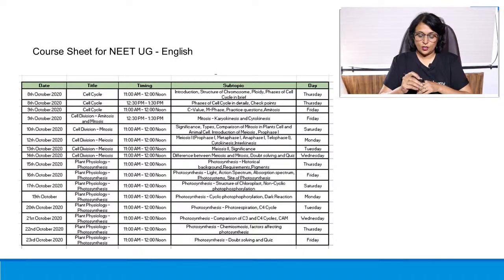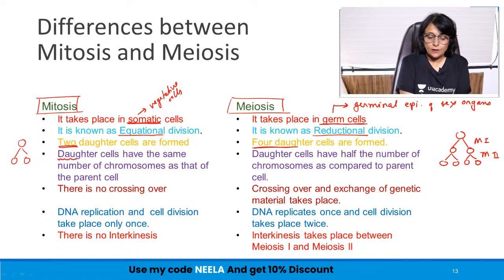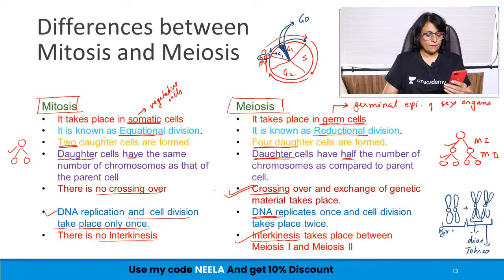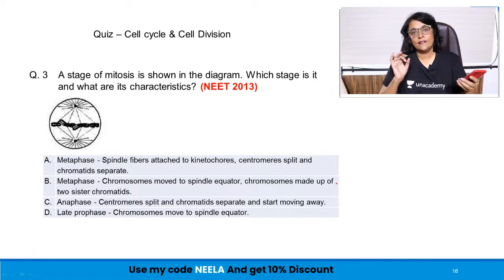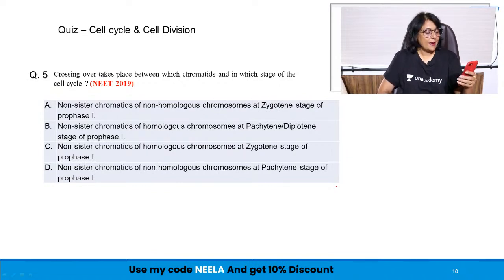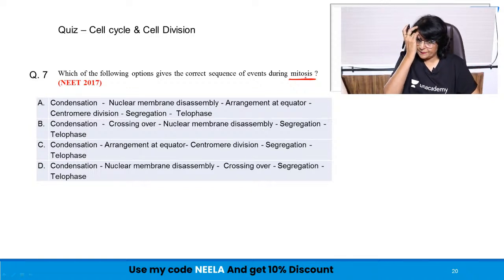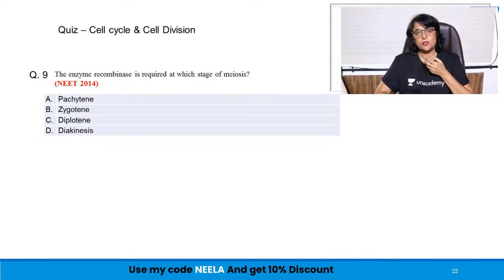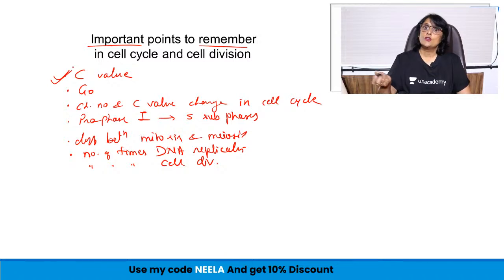L8: Cell Cycle - Difference between Meiosis and Mitosis | NEET 2021 | NEET Biology | Neela Bakore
Cell Cycle - Difference between Meiosis and Mitosis, Doubt solving and Quiz, for NEET 2021 Exam has been discussed in this video. In this lesson, Neela Bakore shares her various preparation strategies along with examples that will help you to crack the exam.

Unacademy Subscription Benefits:

1. Learn from your favorite teacher
2. Dedicated DOUBT sessions
3. One Subscription, Unlimited Access
4. Real-time interaction with Teachers
5. You can ask doubts in a live class
6. Limited students
7. Download the videos & watch offline